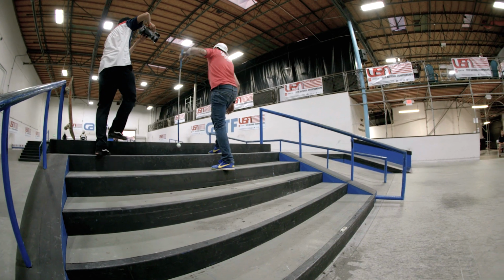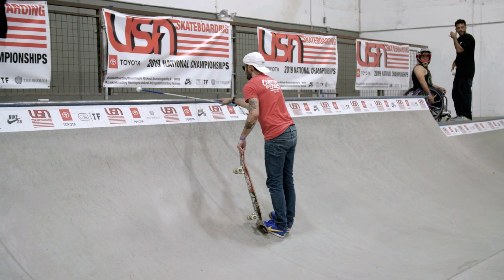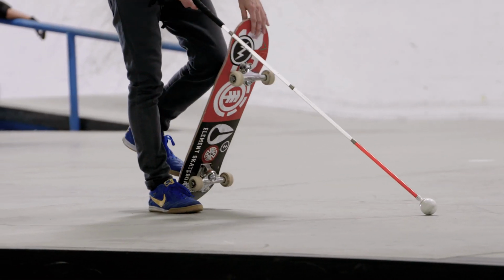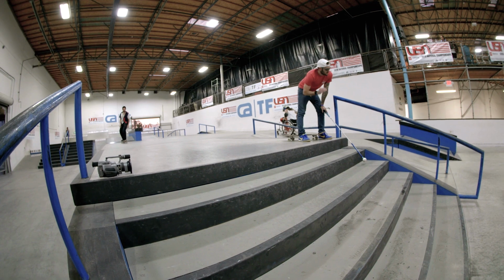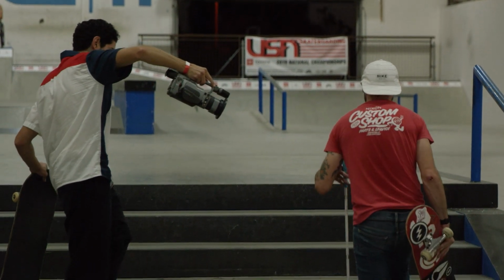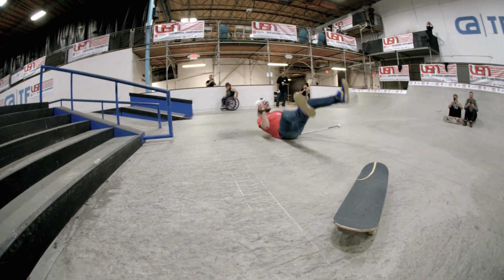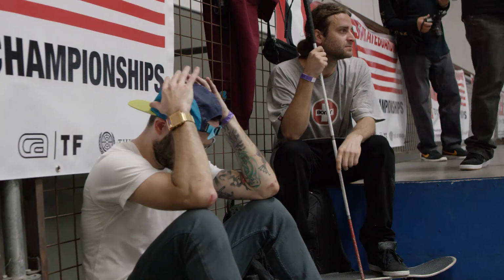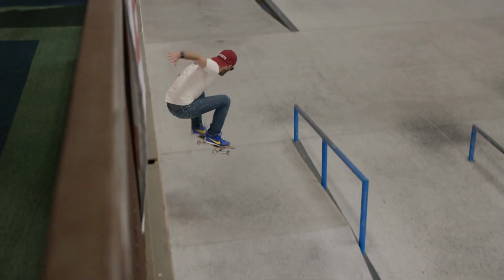Ollieing A 6-Stair Blind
Justin Bishop, a blind man who is breaking new barriers in adaptive skating, explains how it was possible to ollie a stair set. Watch his 'Process' and think twice next time you give up on a trick; Bishop's persistence and innovation really put things in perspective.